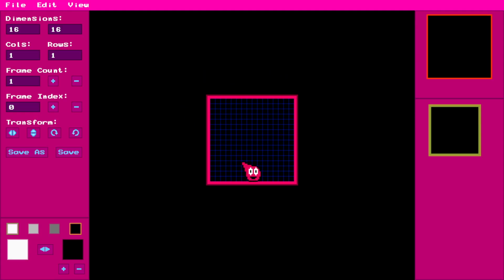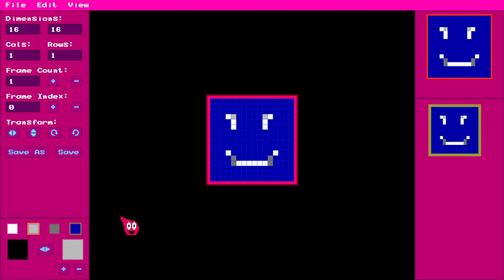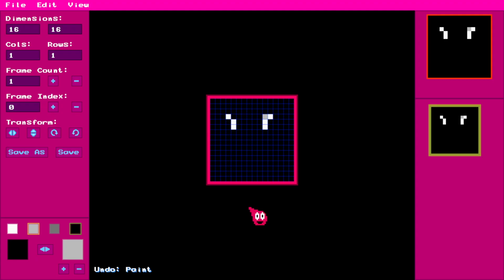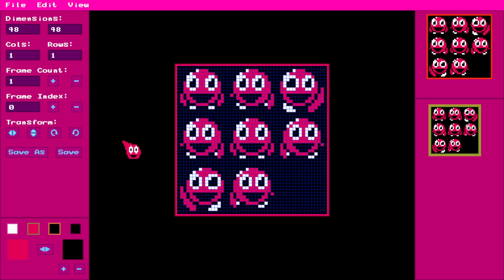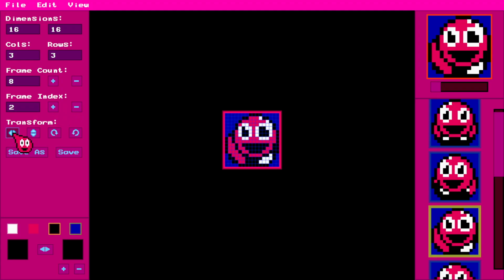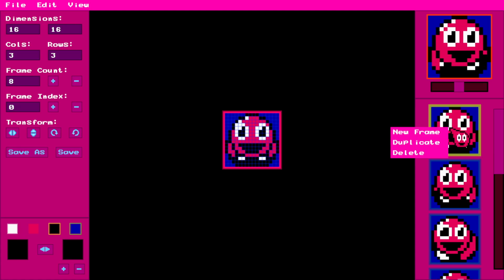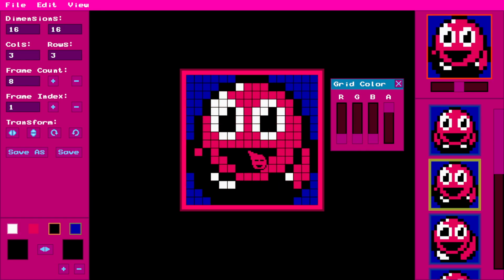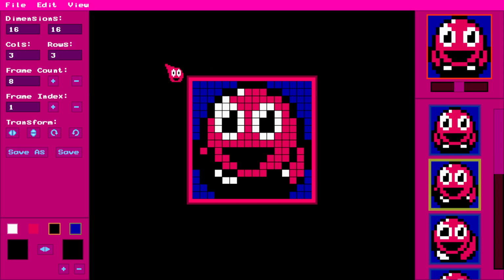Using the Sprite Editor in Echodream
A demonstration of Echodream's sprite editor features.